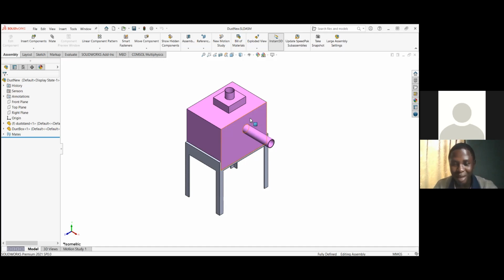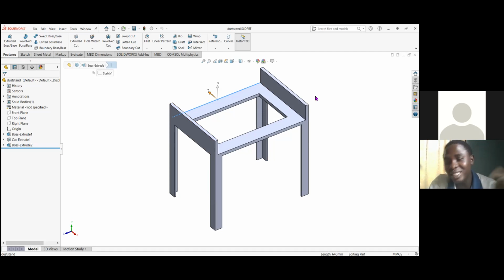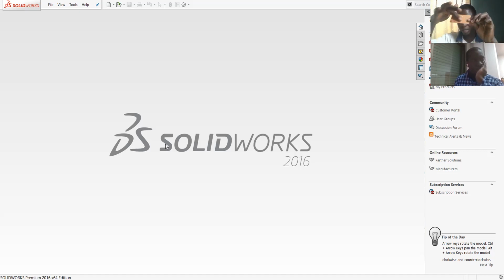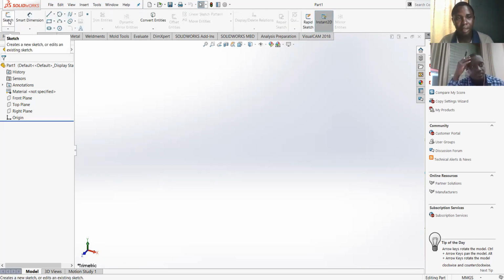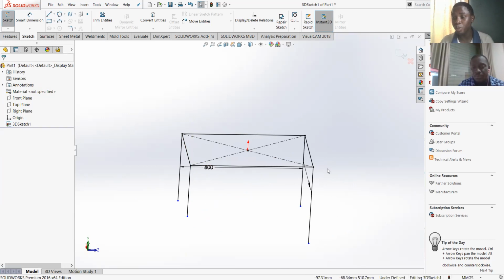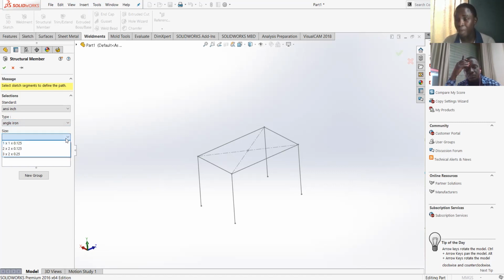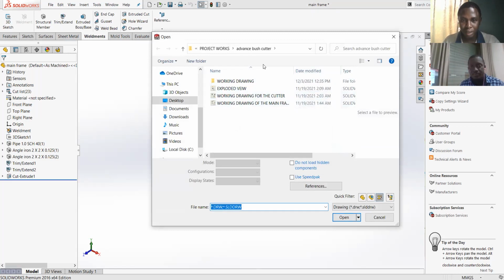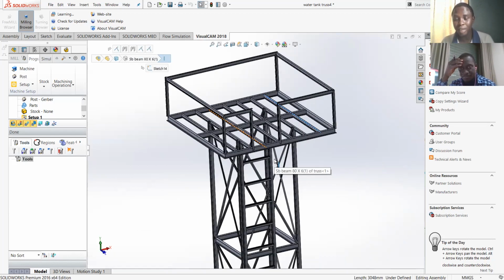intro to 3D sketch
You can create a 3D sketch with reference to XY, YZ, and ZX planes, axes, or surfaces.

You can use 3D sketches in applications such as SOLIDWORKS Weldments to insert structural members along with a 3D frame, for routing paths, and to reverse engineer meshes into solid parts.